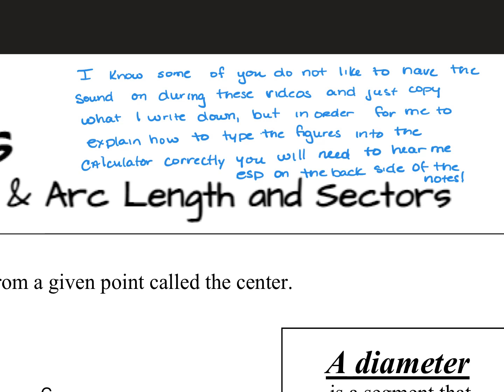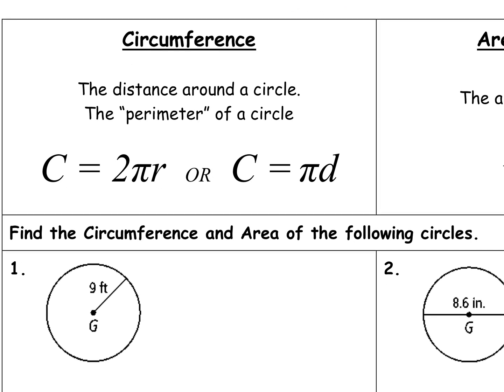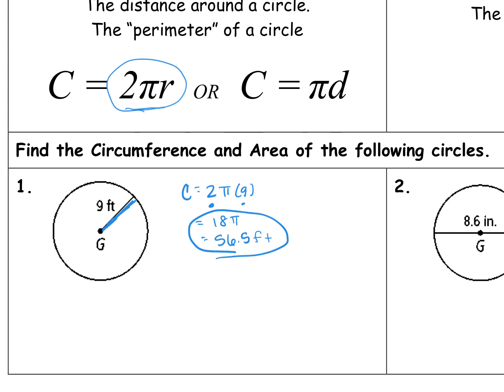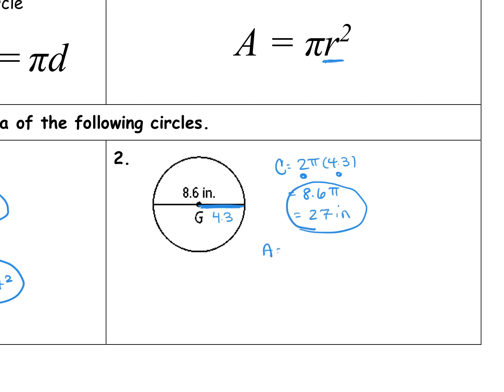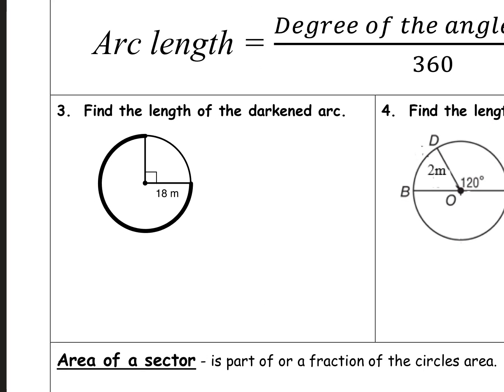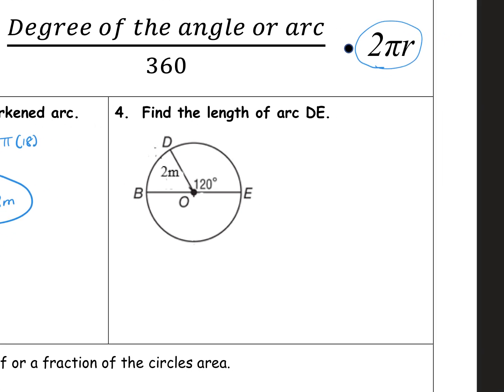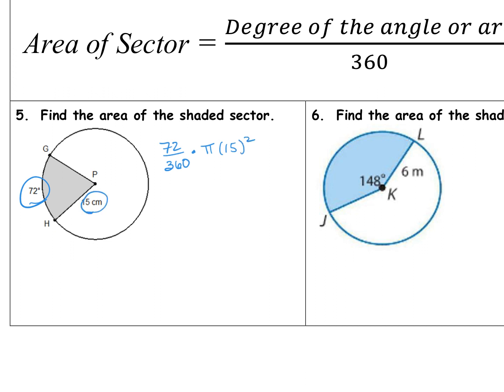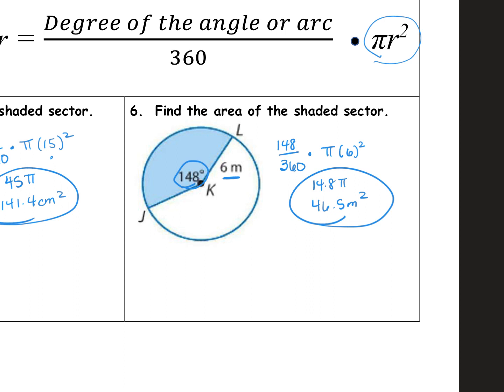11.1-11.2 Notes 1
Area and Circumference of Circles as well as arc length and the area of a sector